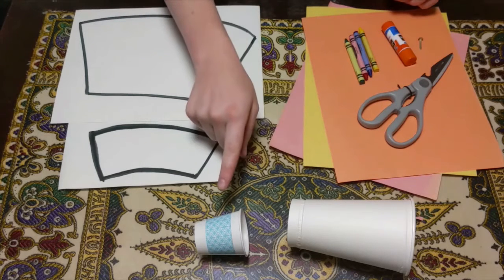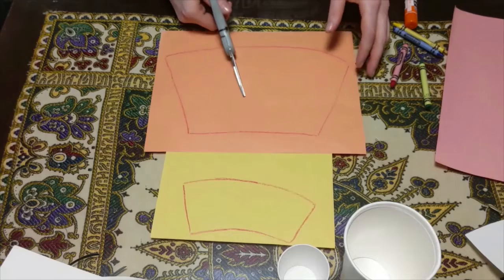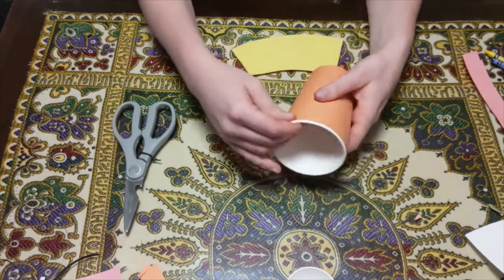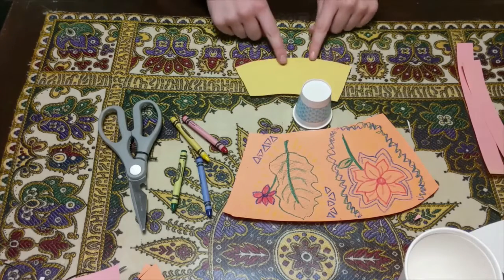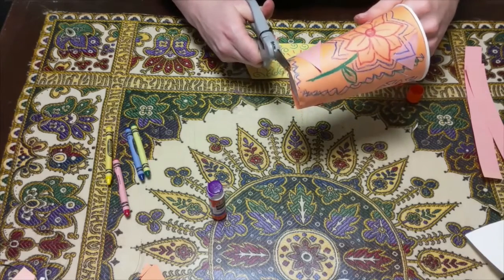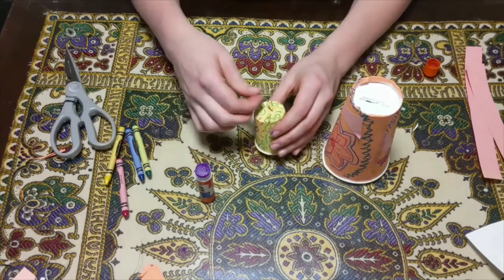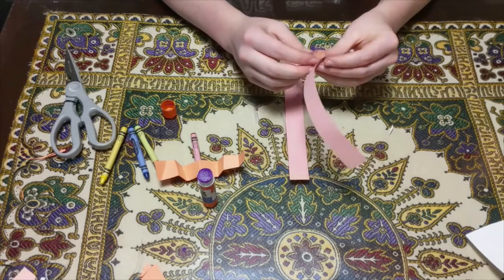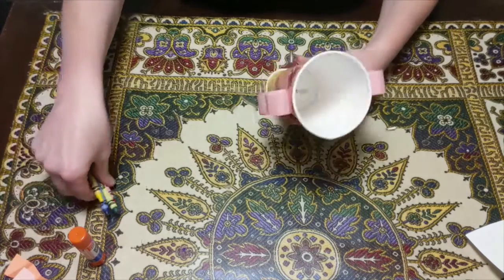At Home With Art: Paper Vases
Materials Needed: 1 - 12 oz. paper cup, 1 - 3 oz. paper cup (Dixie bathroom/mouthwash size), Scissors, Crayons, Glue Stick, Brad Paper Fastener, Construction Paper

1. Using your scissors, cut out both the large and the small templates.
2. Lay the templates on the construction paper and trace around the edges.
3. Cut the shapes you just drew.
4. With the left-over construction paper, cut out two strips that are the same width and length. You will use these to make your handles later.
5. Once you have the shapes cut out, take the large template and wrap it around the bigger cup to judge where your handles will be. Wherever you place the handles will cover up part of your design, so if you want you can make a mark showing the placement and width of the handles you cut out before you start drawing and coloring.
6. Next, take the construction paper off the cup and flatten it back out on the table.
7. Decorate both the large and the small templates however you want! You can draw patterns and designs with the crayons and even use your extra construction paper to add fun cut-out shapes.
8. Once decorated, you can attach each of the templates to the outside of the corresponding cup with glue. Do not add the handles just yet.

If you want to draw or decorate directly on the outside of the cup, you can skip these steps with the templates. However, you will still want to cut out strips of the construction paper for your handles. Just remember, if you don’t want the handles to cover up part of your decorations, mark where they will go and how wide they will be before you start!

9. While the glue is drying, we are going to take our brad and pop it through the bottom of the big cup to make a hole. You may want to ask an adult to help if it is difficult to push the brad through or if you need them to make a hole in the cup with a different utensil so that you can put the brad through the cup.
10. After we have made a hole in the big cup, remove the brad and pop it through the bottom of the small cup.
11. Feed brad back through the hole you made in the big cup while it is still poking through the small one so that the two cups are connected. Open the brad by pushing down the two small legs in opposite directions. Now your cups are fastened together!
12. Next, you will want to think about how you want the handles to look. For example, if you want spirals, you are going to want to curl the paper by rolling it up at the ends. If you want a zig-zag style handle, you can fold it to give it sharp edges. Once you have made the style you want, glue your handles to the sides of large cup. You will either want to attach them to the cup with about an inch of the top and bottom ends or with another flat part  of the handle close to each end.
13. Let the glue on the handles dry, and voila! Your very own beautiful vase.